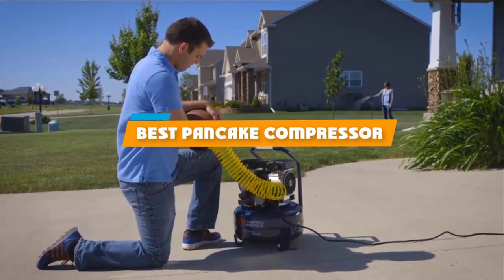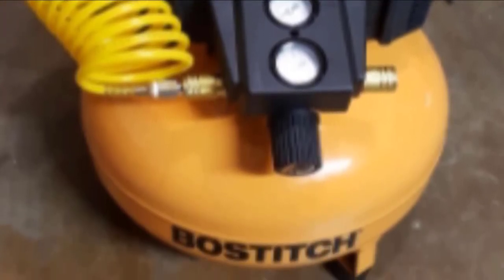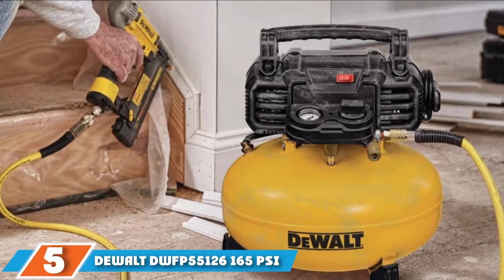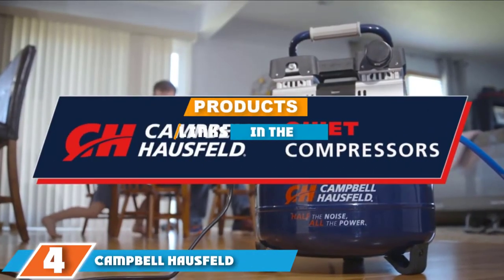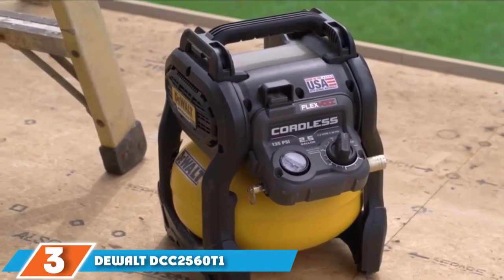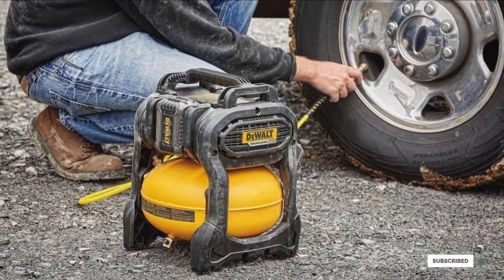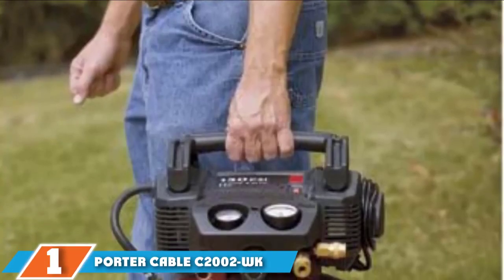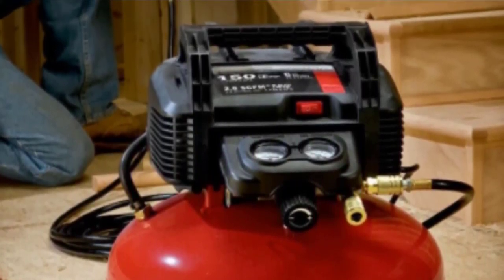Top 7 Best Pancake Compressors Review in 2024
Best Pancake Compressors featured in this video:

7. The Bostitch BTFP02012

6. The Porter-Cable C2002

5. DEWALT DWFP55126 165 PSI

4. Campbell Hausfeld

3. DEWALT DCC2560T1

2. Bostitch BTFP 02012 Oil Free

1. PORTER CABLE C2002-WK

 To narrow down your searching effort, we have researched the market on Pancake Compressors. We already spent hours analyzing these top 5 Pancake Compressors to ensure you're worth buying. They all come with excellent features with a great price range.

This video on the Pancake Compressors reviews in 2024 will add value for the money. So keep watching till the end and select the suited one for you.